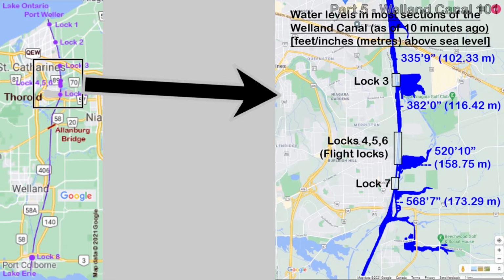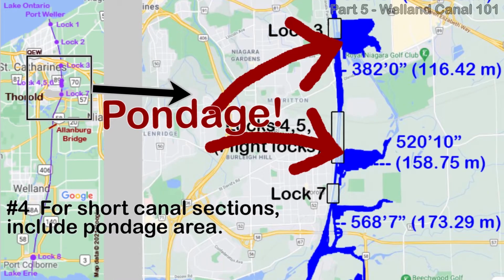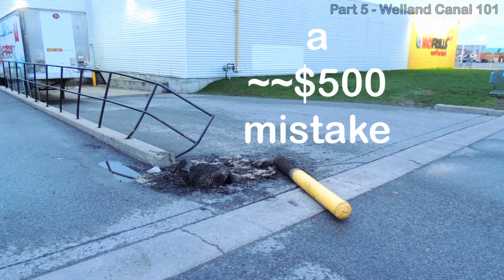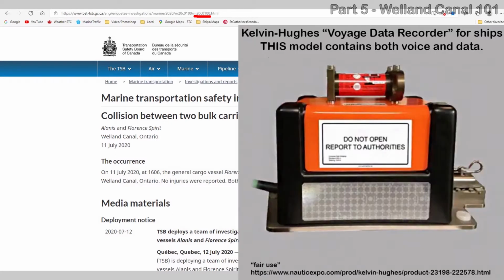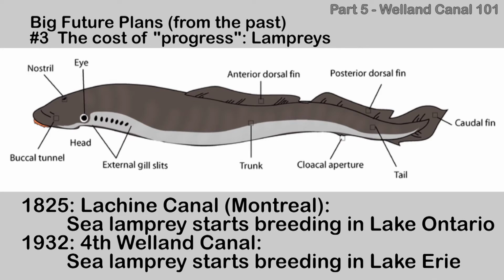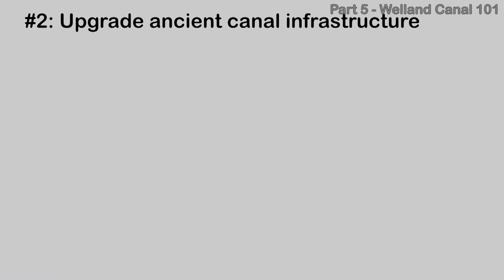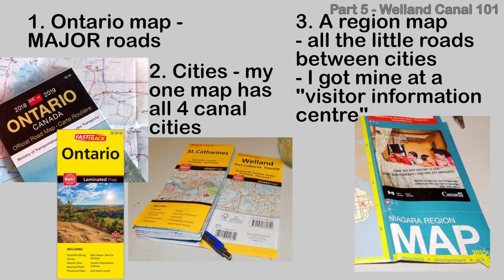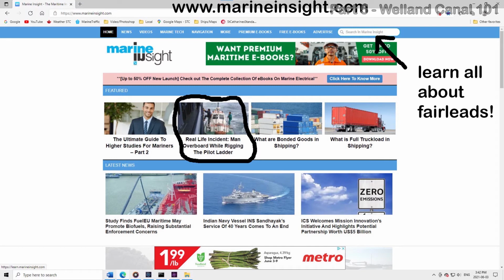Welland Canal 101: Part 5/9 - Lampreys, Water Management and other leftover Topics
0:00 - Contents
0:19 - Managing water levels
5:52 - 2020 collision - Florence Spirit vs Alanis.  *SEE UPDATE BELOW
8:59 - History directions
13:13 - Future directions
16:09 - Suggested paper resources
17:54 - Suggested online resources
19:34 - Wrap up
19:53 - Feature beastie - Ring-billed gull colony *NOW AT LOCK 1 (2023 birds moved!)

Niagara's Welland Canal is a ship canal important to the Great Lakes region - both in USA and Canada.  These videos are an educational introduction for all ages.  The first 5 videos go by topic; the last 4 videos are a virtual tour.

*UPDATE on Florence Spirit vs Alanis collision: The MTBC report was released Aug 2022. Summary: Florence Spirit approached the east shore too closely, and the force called "bank suction" pushed Florence Spirit into the path of the Alanis.